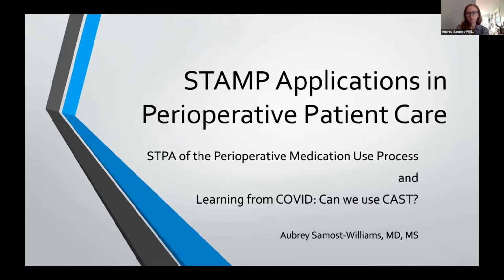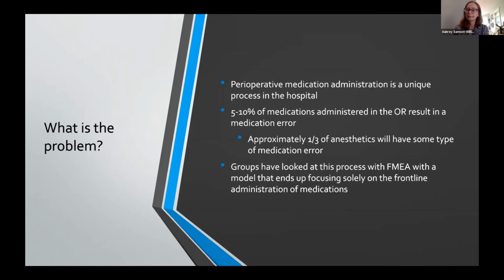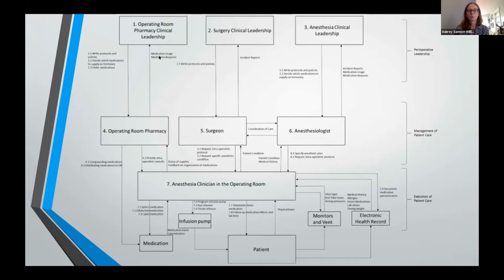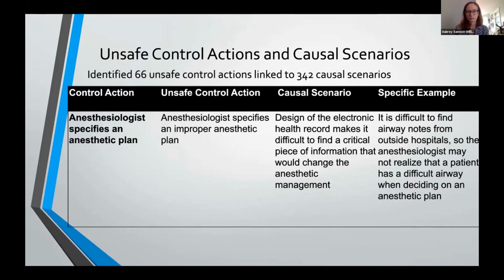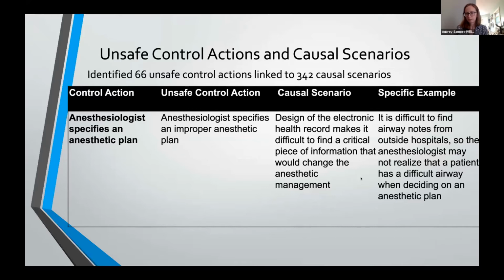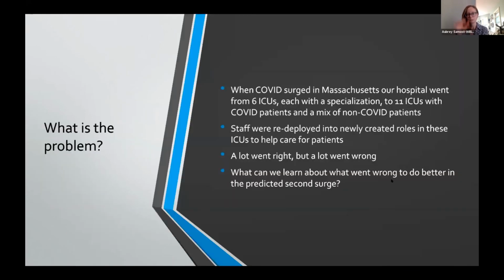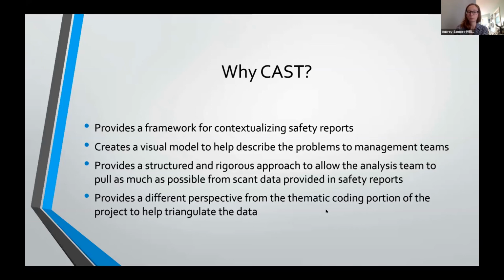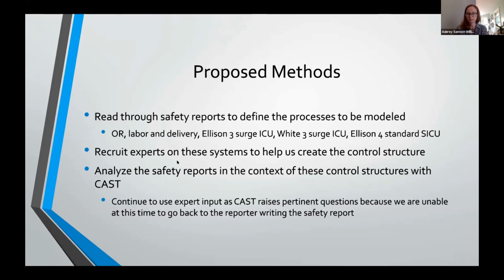Using STAMP in Healthcare -- STAMP Applications in Perioperative Patient Care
Aubrey Samost-Williams, MD discussed an STPA of the perioperative medication use process and a planned CAST of safety reports from COVID surge ICUs.